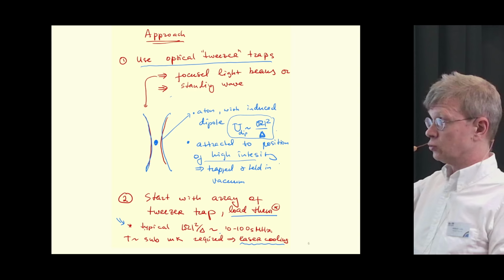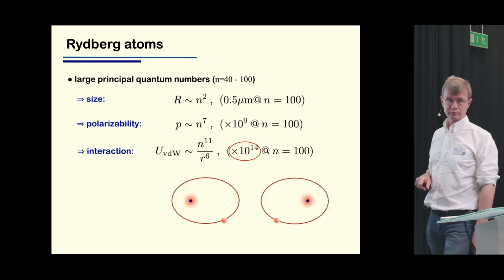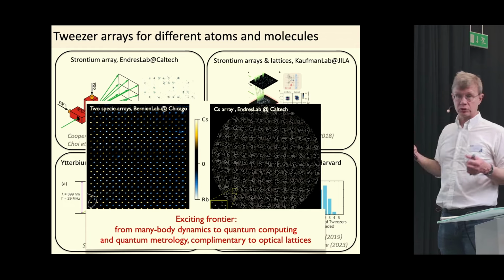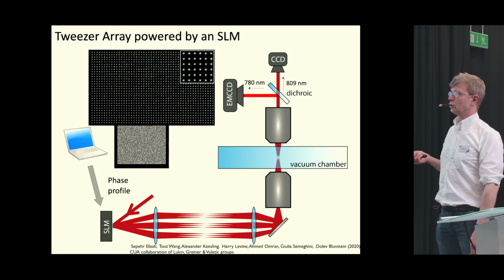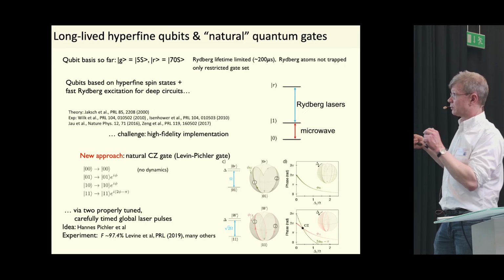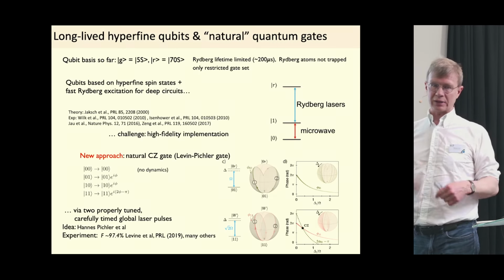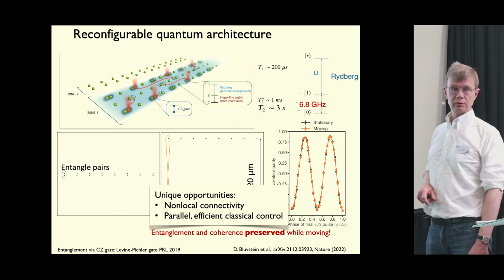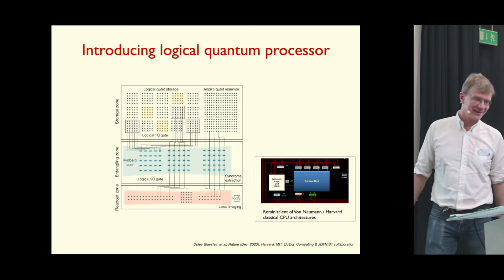Mikhail Lukin | Tutorial on Quantum Information - Part 2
▶Title: Tutorial on Quantum Information
▶Speaker: Mikhail Lukin (Harvard)

▶ About the IMPRS Summer School 2024:
IMPRS-QST students hold their annual Summer School two days prior to the MCQST2024 Conference. As an essential component of the graduate school, the students themselves design the event agenda. This gathering serves as a platform for all IMPRS-QST students to engage in idea exchange, gain fresh perspectives from Alumni, draw inspiration from industry career talks, and gain insights into the latest research from esteemed experts in specialized lectures. Furthermore, the Summer School features four workshops aimed at enhancing the students' soft skills.